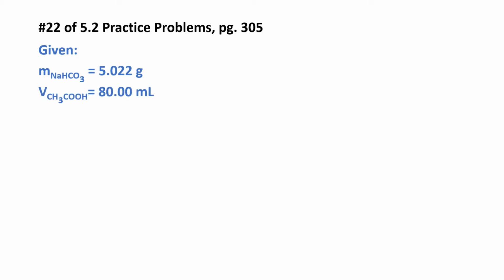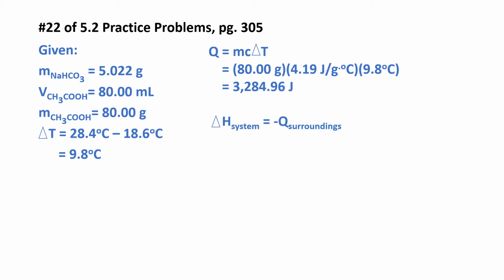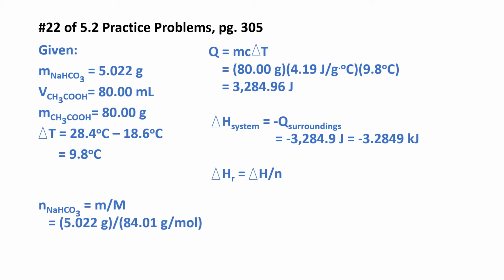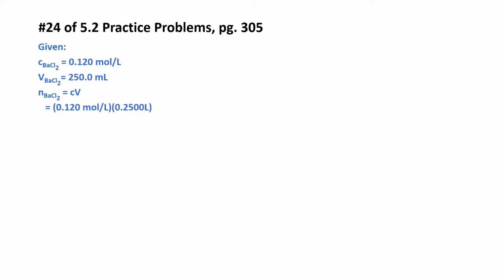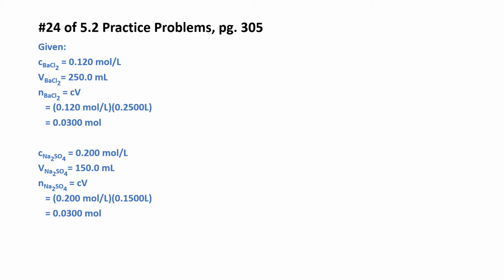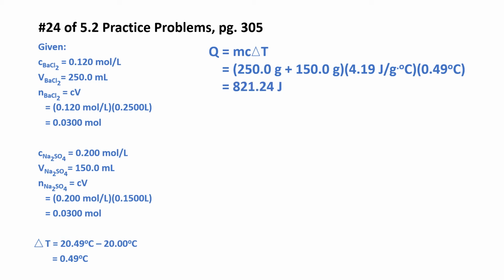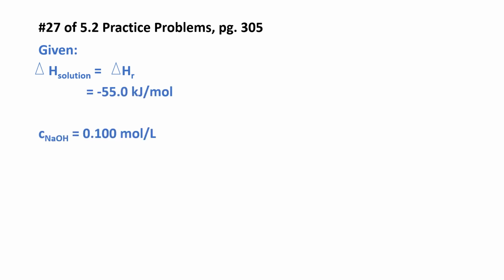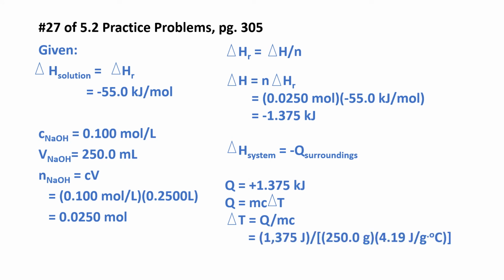Lesson 5.2 Coffee Cup Calorimetry Calculations